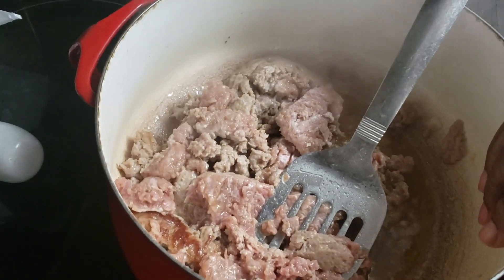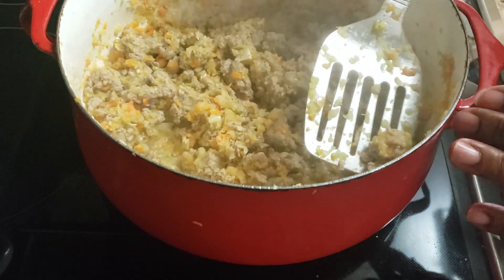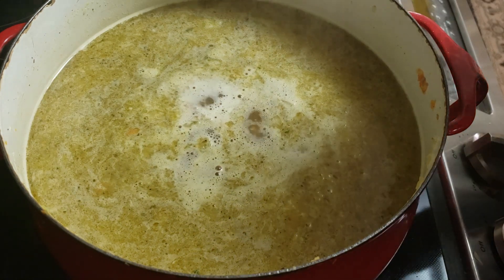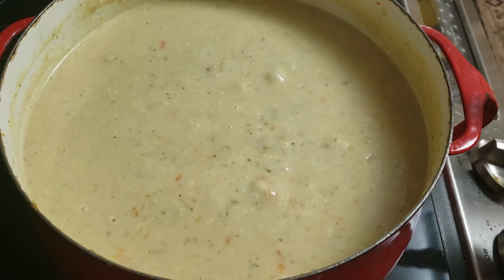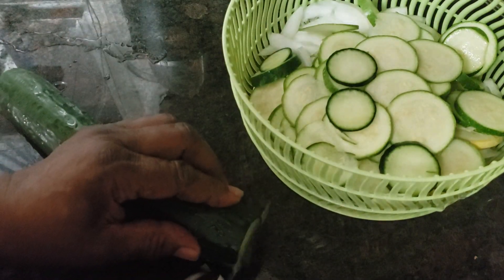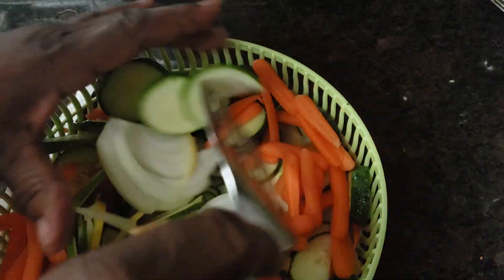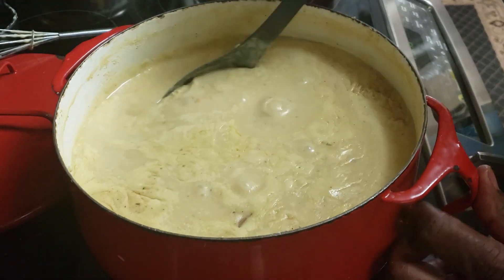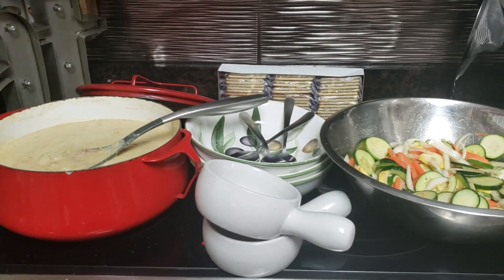Creamy Potato & ground Turkey soup and Salad!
How to make creamy Potato & ground Turkey soup using, 1 pound ground , 1 large onion, 2 large stalks celery, 1 cup carrots ( chop all veggies)10 cups chicken broth, 4 cups Peeled,  diced potatoes, 1 stick butter or smart balance.
How to make Veggie salad with sliced Greenhouse English cucumbers, yellow squash, Zuccuni squash, Vidalia onions, baby carrots and vinaigrette dressing!